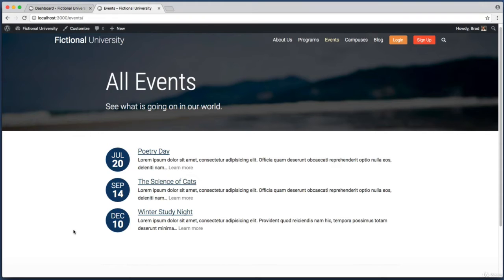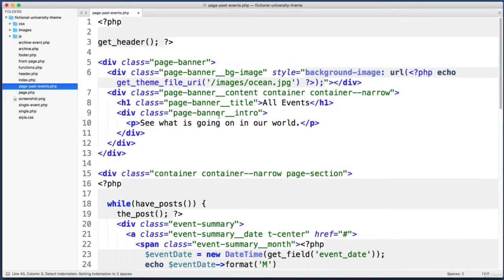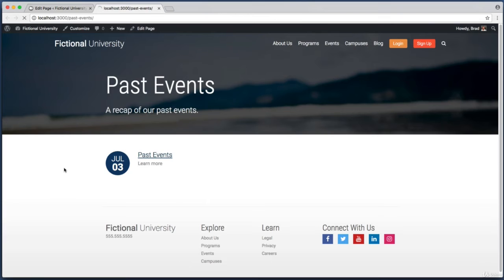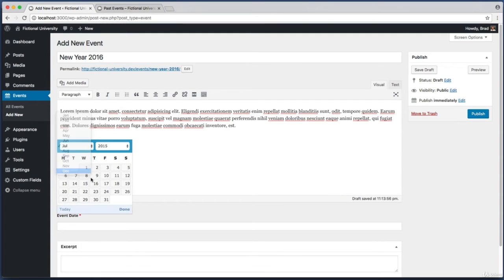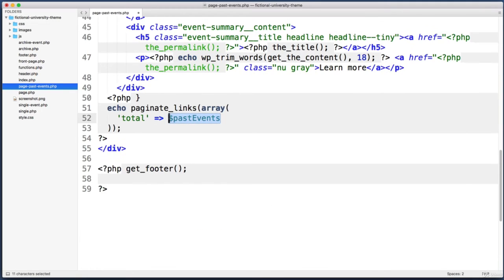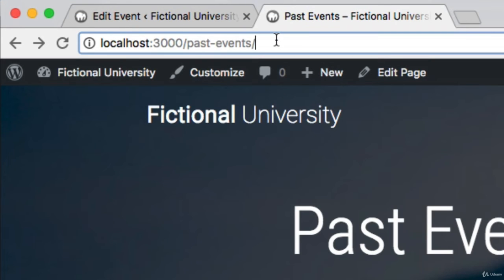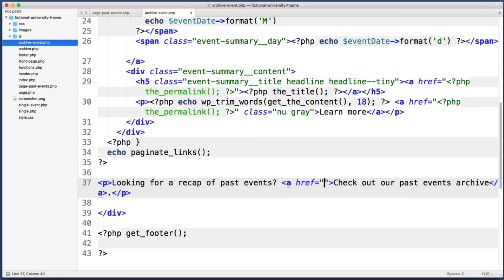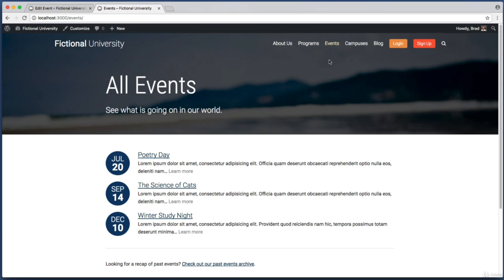Past Events Page Custom Query Pagination | WordPress Tutorial | Episode 32